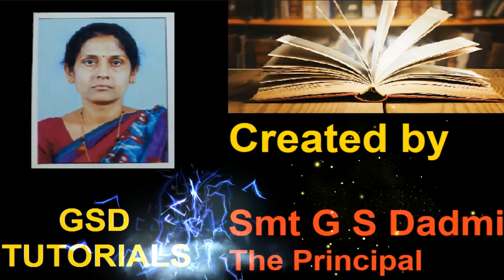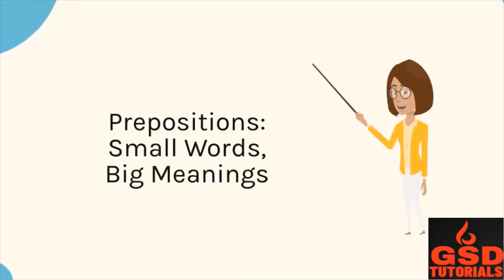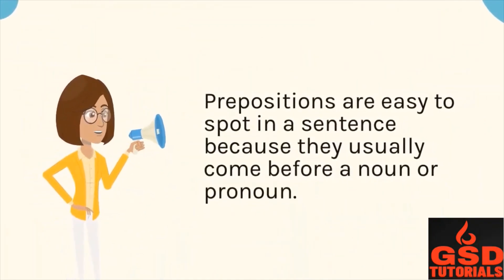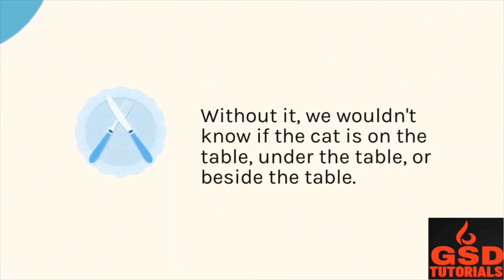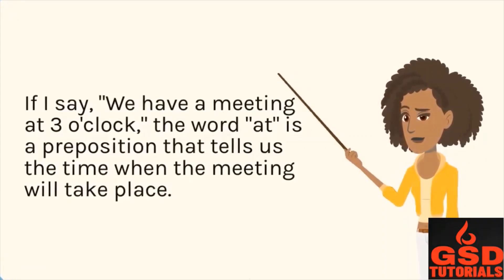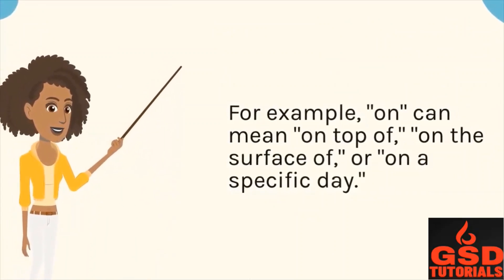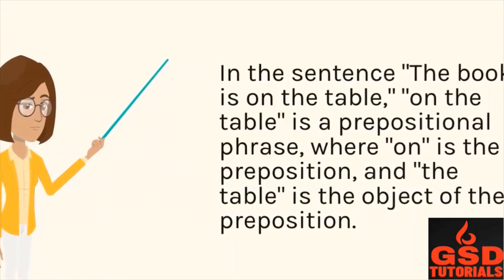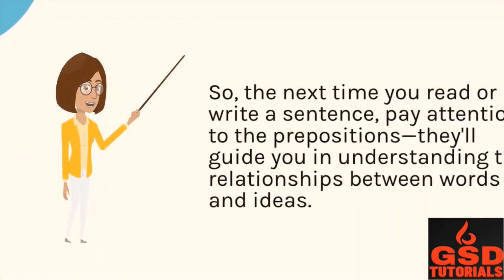Prepositions Explained in a simplified way.